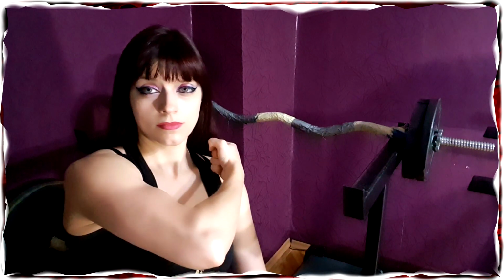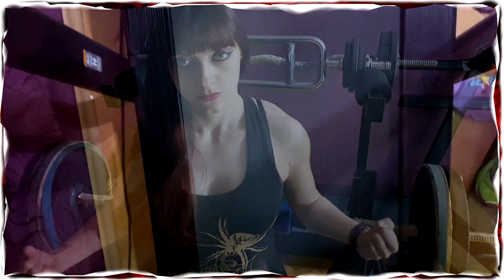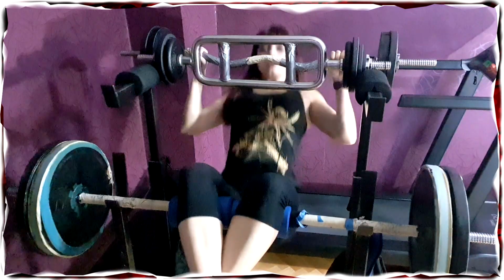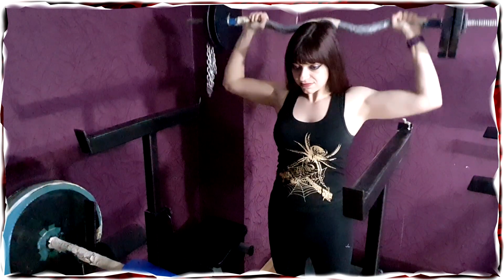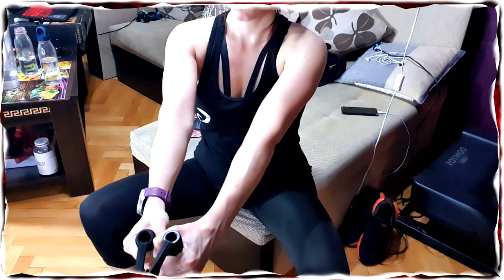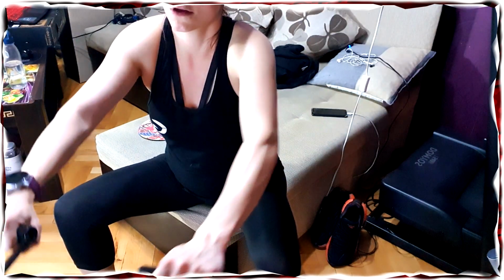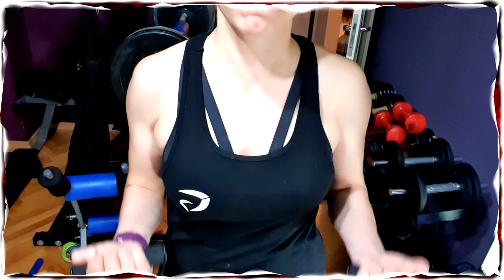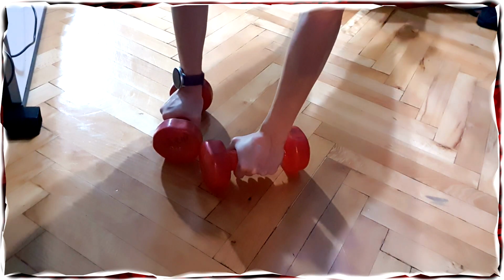Best Home Workout - Upper Body - 30Min Home Total Upper Body Workout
Best home workout - upper body with equipment. Home Gym workout that will build you up.

T-SHIRT DESIGNS for you guys!